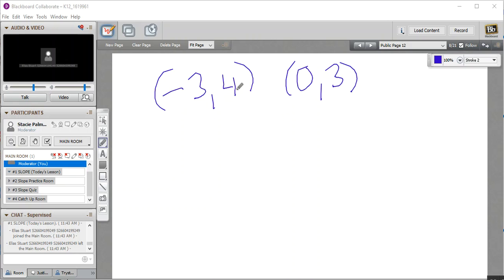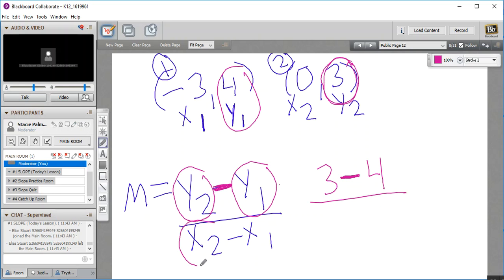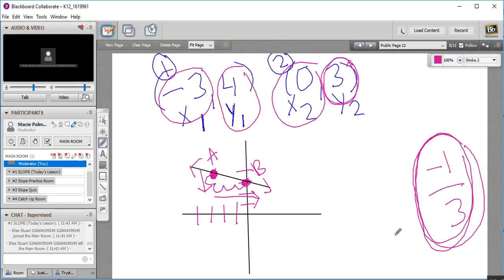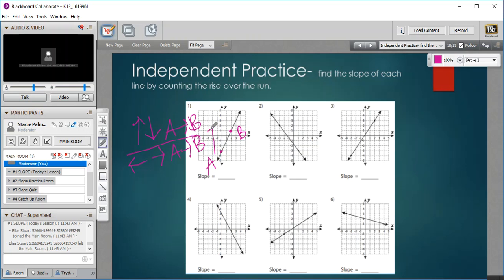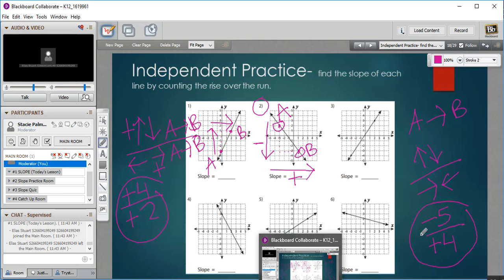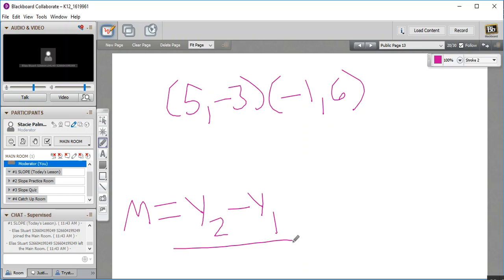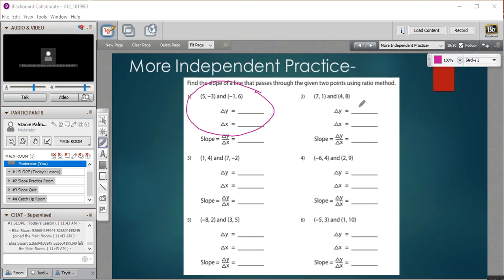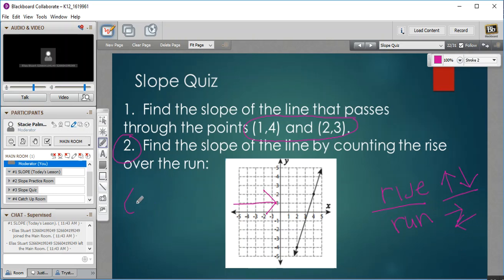3/1/2018 12:01:40 PM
Slope Video 2